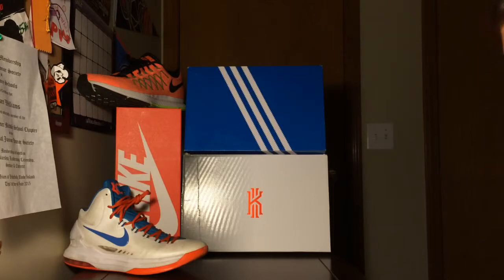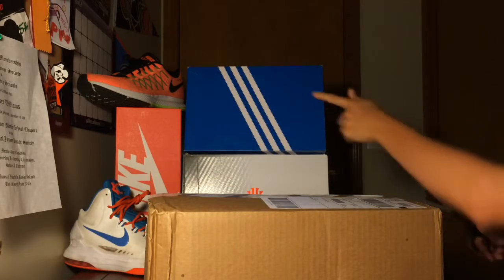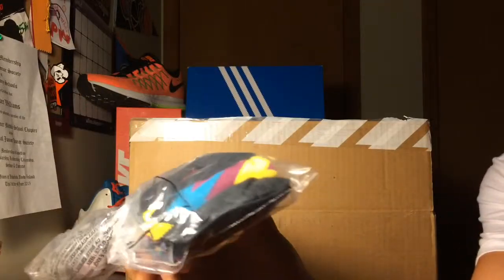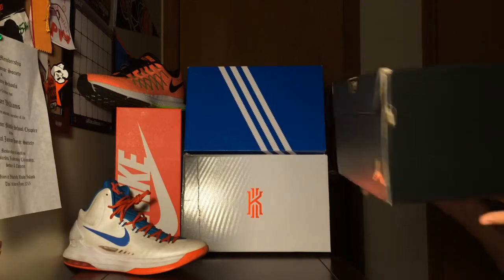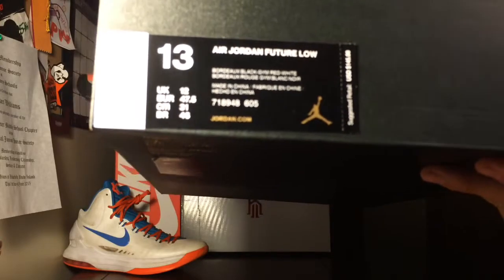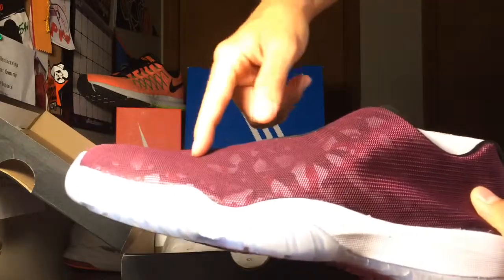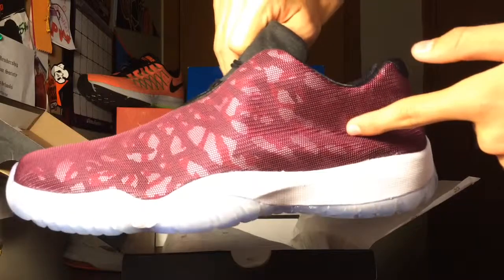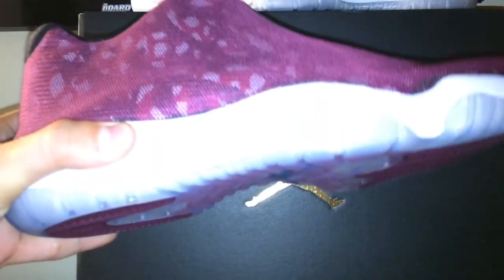Fuego Unboxing #2 Jordan Future Low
Parkers recent box that includes Jordan Future Low's, and some apparel. More videos on the way VERY VERY soon! We appreciate the support!